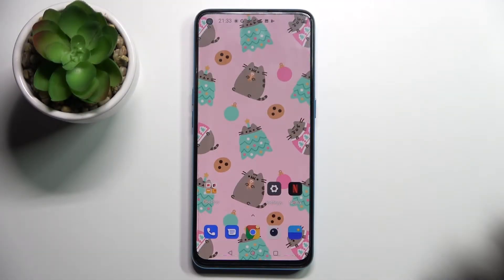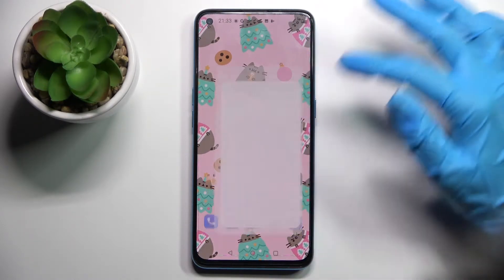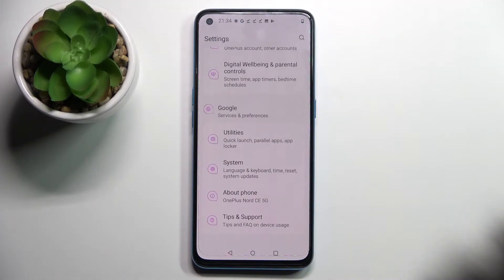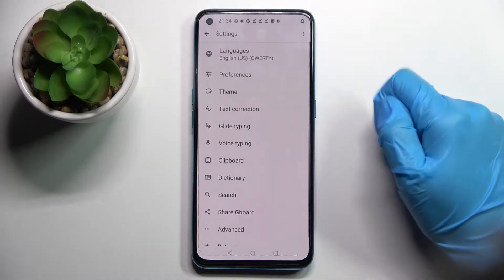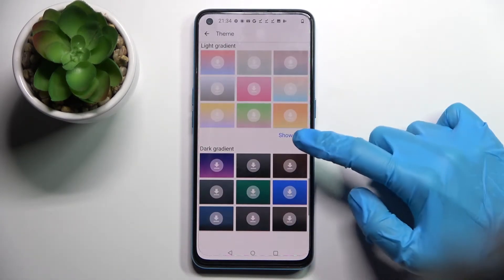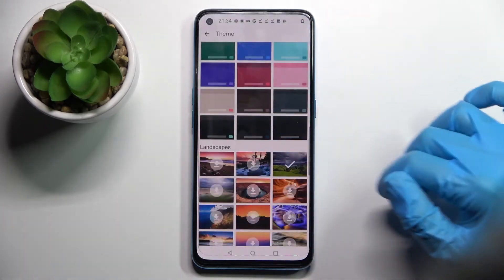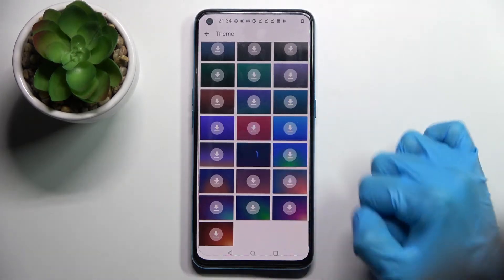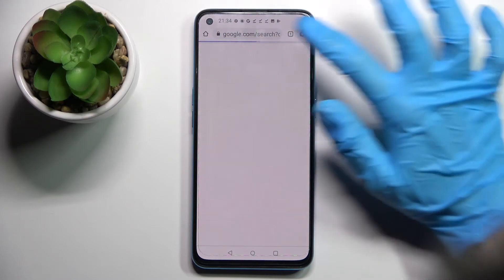How to Change Keyboard Theme on ONEPLUS NORD CE 5G – Customize Keyboard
To learn more tutorials about ONEPLUS NORD CE 5G:
Hello, everyone! Are you interested in how to Change the Keyboard Look on your ONEPLUS NORD CE 5G? Then you should check out this short video tutorial. Today, in this video, our expert is going to explain to you how to locate the gallery with free and default Keyboard Themes for ONEPLUS NORD CE 5G. Let's follow all the instructions step-by-step presented by our specialist and Choose a new Keyboard Colour or Background and apply it easily on your ONEPLUS NORD CE 5G. Visit our YouTube Channel to discover more video tutorials about your ONEPLUS NORD CE 5G and other devices. If you have any questions, you can ask them in a comment.

How to Change Keyboard Theme on ONEPLUS NORD CE 5G?
How to Refresh Keyboard Theme on ONEPLUS NORD CE 5G?
How to Enter Keyboard Settings on ONEPLUS NORD CE 5G?
How to Open Keyboard Settings on ONEPLUS NORD CE 5G?
How to Change the Keyboard Look on ONEPLUS NORD CE 5G?
How to Manage Keyboard Settings on ONEPLUS NORD CE 5G?